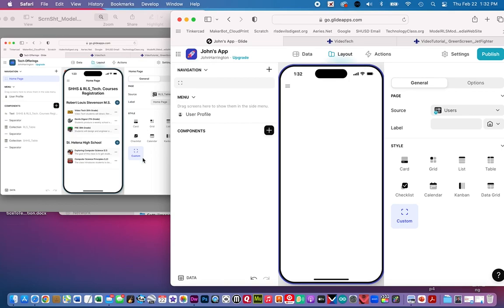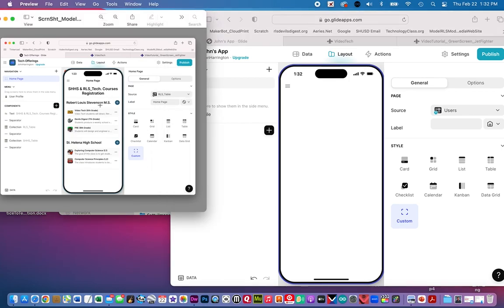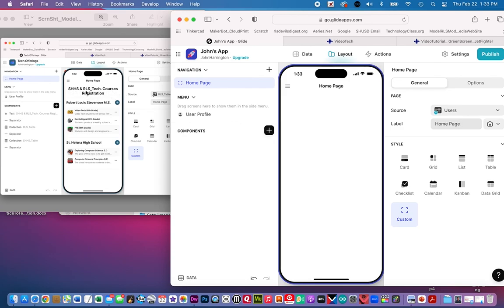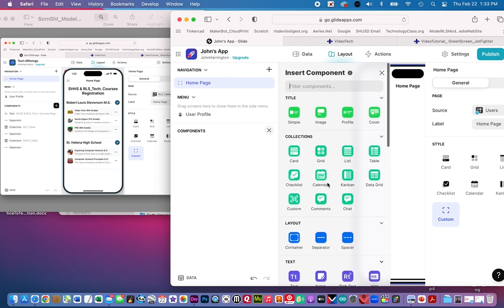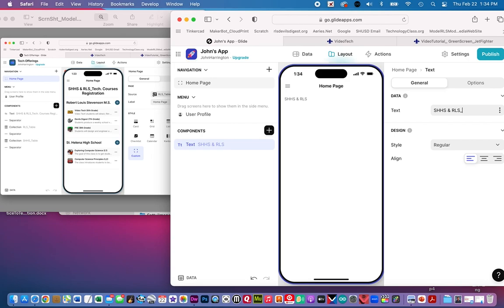3b CreateApp AddText Components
This series of Videos teaches my students how to create a basic App using  Glide.
I hope they are of tremendous help to you.